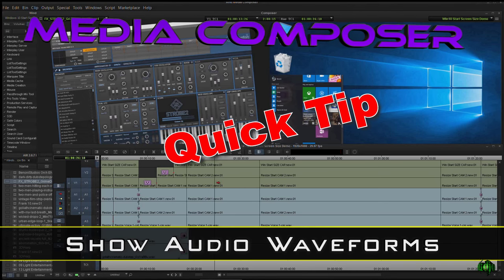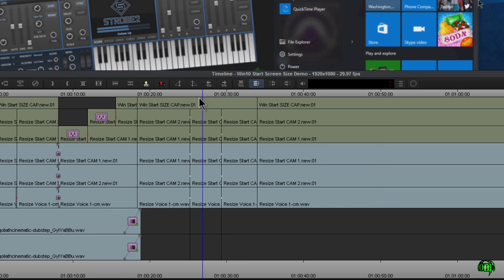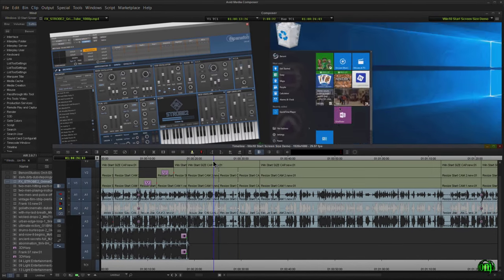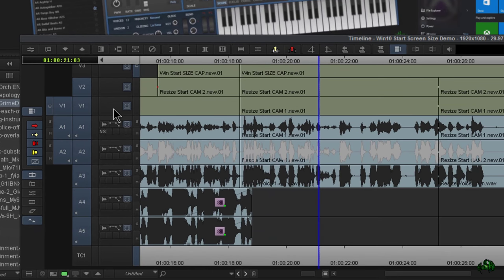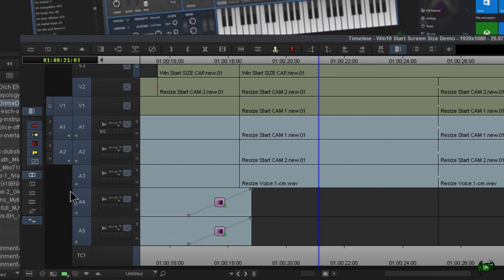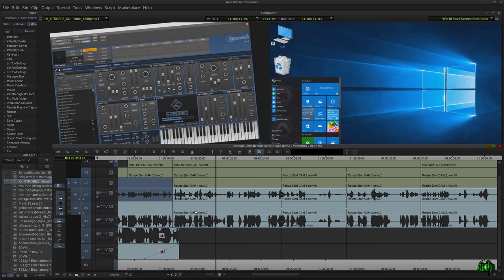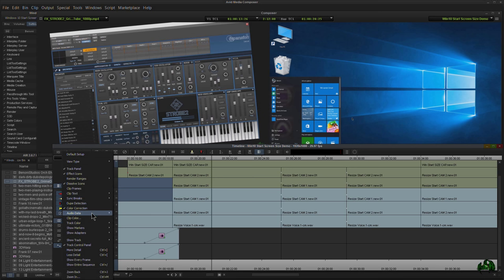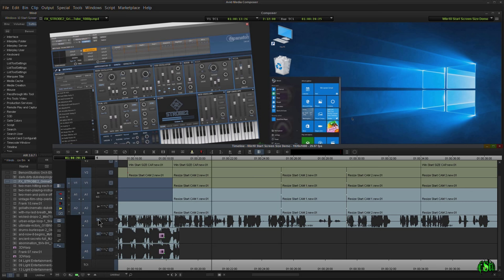Media Composer Quick Tip - Show Audio Waveforms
When editing in Media Composer, often it is helpful to show the audio waveforms of your audio/music/voice clips in order to have a visual reference when cutting and editing clips.

Media Composer gives you a couple ways to show your waveforms. You can show them all, or you can show them on selected tracks only. You can also show other audio data on the track.

This video was recorded using Media Composer 8.4.2